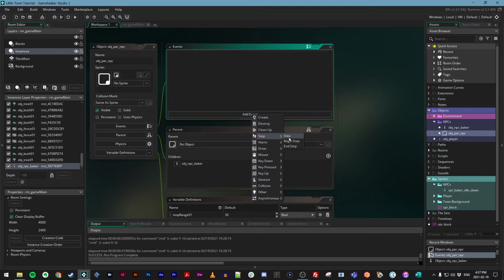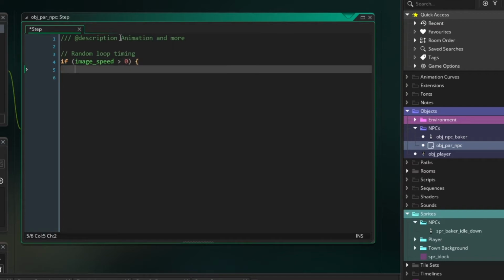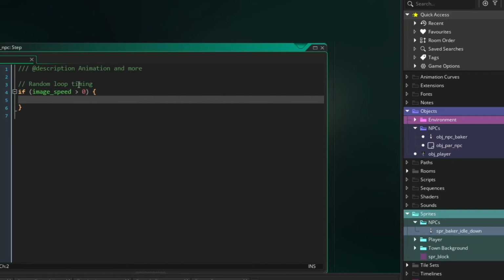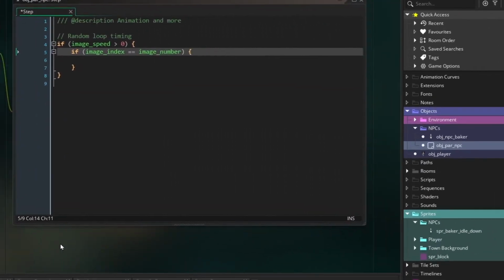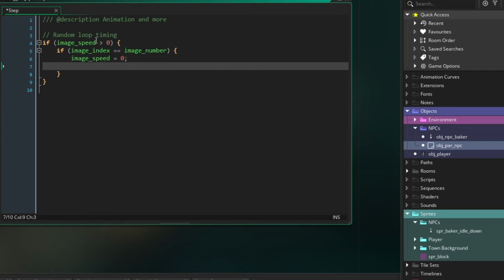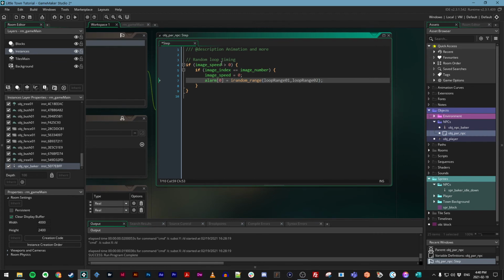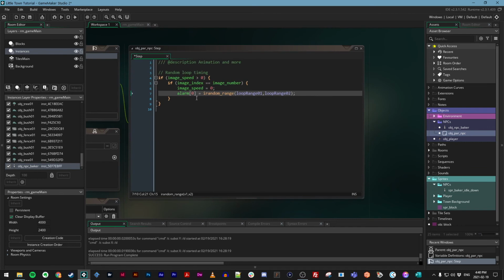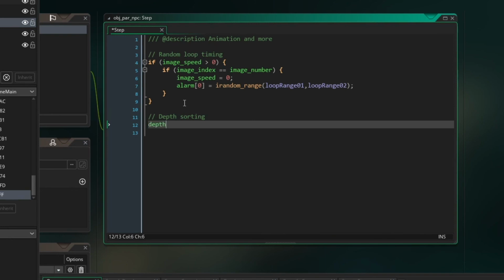Little Town - Session 02 - 10 Controlling Animation with Alarms